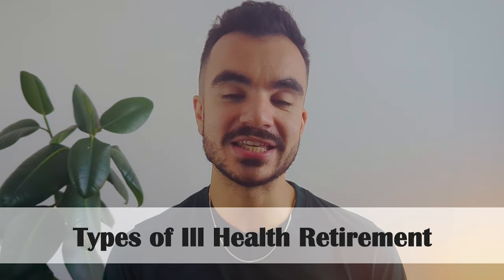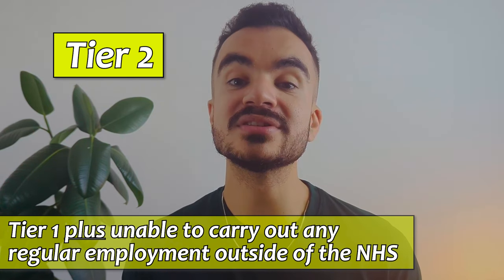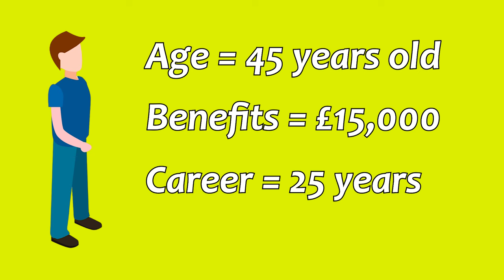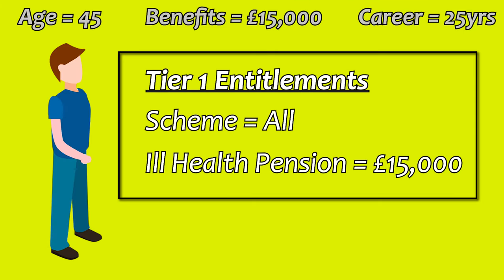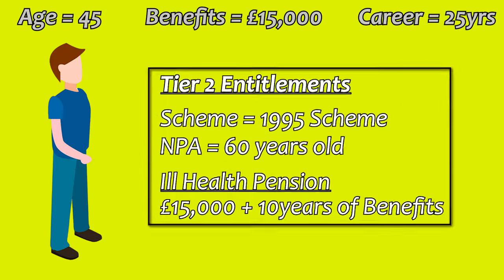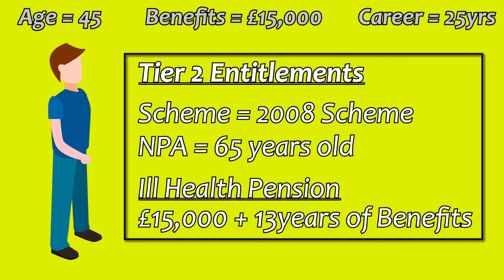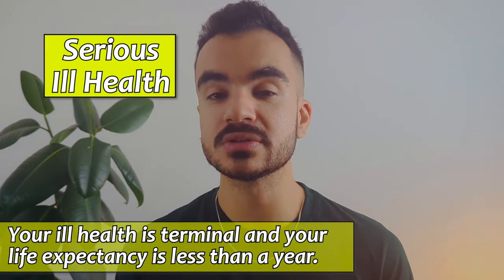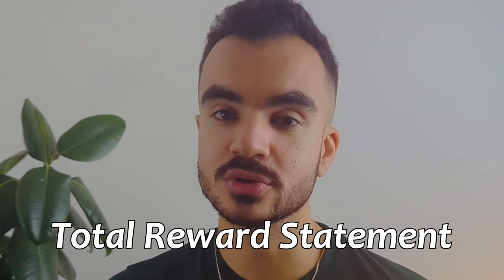NHS Pension - Ill Health Retirement Explained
Ill Health Retirement is an aspect of the NHS Pension Scheme designed to allow members to retire and receive pension benefits before reaching their normal retirement age if their health prevents them from continuing to work.

The Normal Pension Age is the earliest age you can access your NHS pension without penalty and this age differs depending on the type of NHS Pension Scheme you are enrolled in.
In the 1995 Scheme, your Normal Pension Age is 60, 2008 is 65 and the 2015 Scheme follows the State Pension Age, which depending on when you are born is between 66 and 68.
So the Ill Heath Retirement aspect of the NHS Pension is to offer access to your Pension before your Normal Pension Age, to those whose physical and/or mental health conditions significantly impact their ability to work in the healthcare centre.

There are typically two types of Ill Health Retirement within the NHS Pension Scheme, you have Tier 1 and Tier 2. And the tier you receive will be decided by Medical Advisors during your assessment.
a. Tier 1 - Is for individuals who have health conditions that prevent them from doing their current NHS role, due to permanent ill health.
b. Then you have Tier 2, and this is for individuals who also meet the criteria of Tier 1 but they are also unable to carry out any regular employment outside of the NHS due to their ill health.
So those are the two tiers for Ill Health Retirement. But there is also something called Serious Ill Heath and this is for cases when your ill health is terminal and your life expectancy is less than a year.

Chapter Information (NHS Pension - Ill Health Retirement Explained):
0:00 Introduction
0:23 What is Ill Health Retirement
1:11 Eligibility Criteria
2:24 Type of Ill Health Retirement
3:04 Pension Impact
5:42 Things to Consider

You are fully responsible for your financial decisions. If you are in need of any Financial Advice, please seek out a professional advisor.